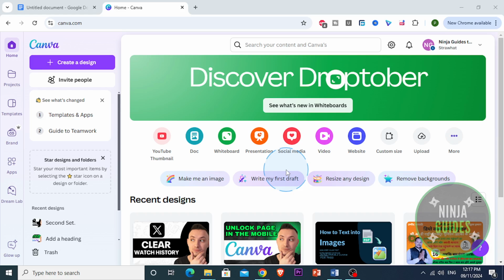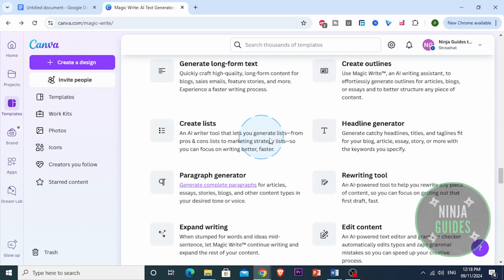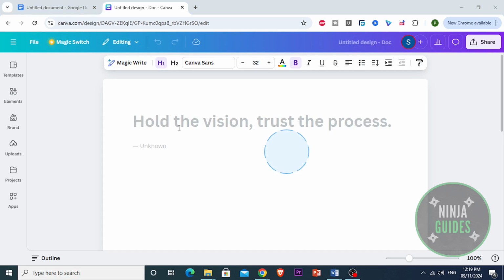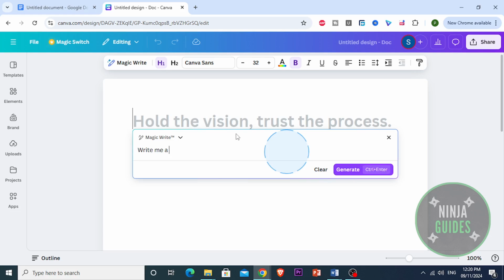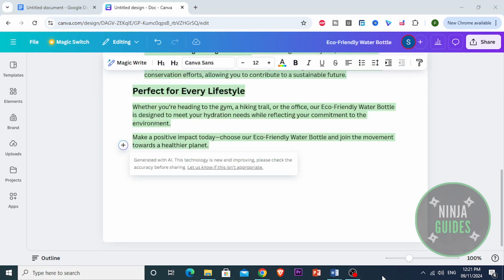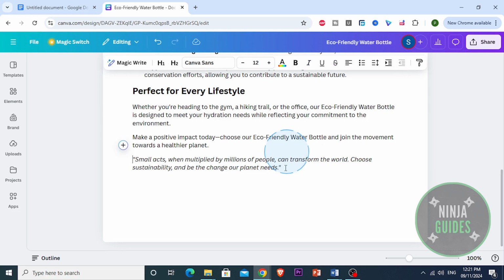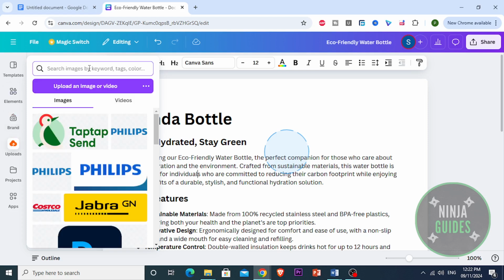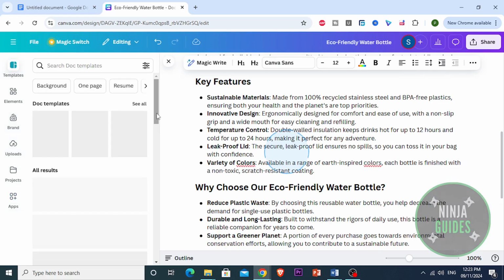How to Use Canva AI Text Generator (Step by Step)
Learn how to use canva ai text generator to generate blogs and articles easily.